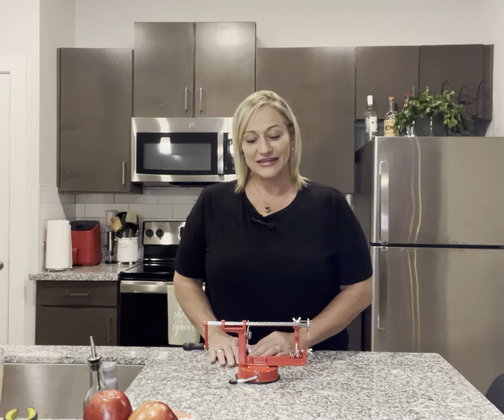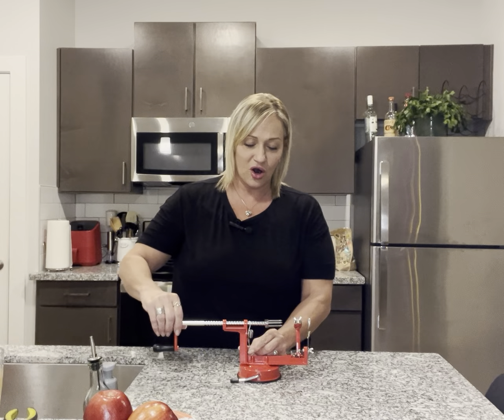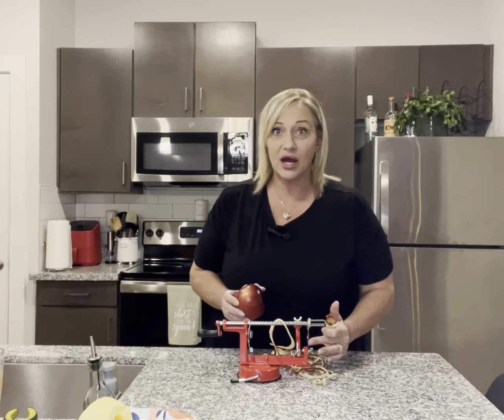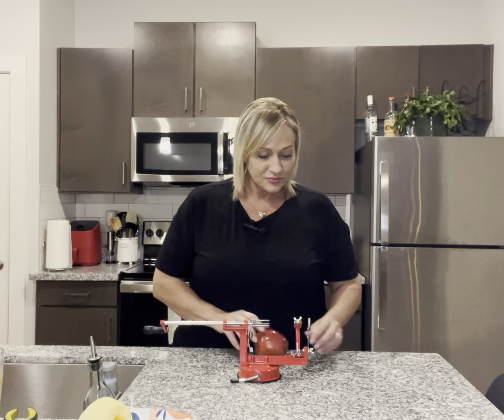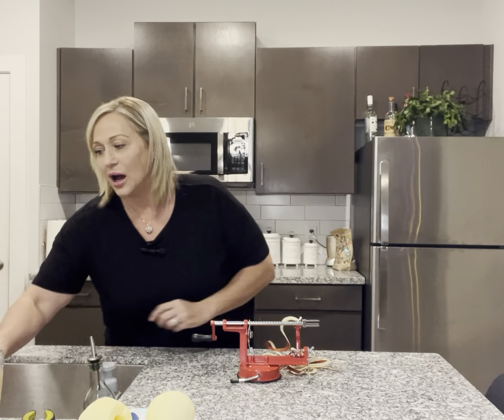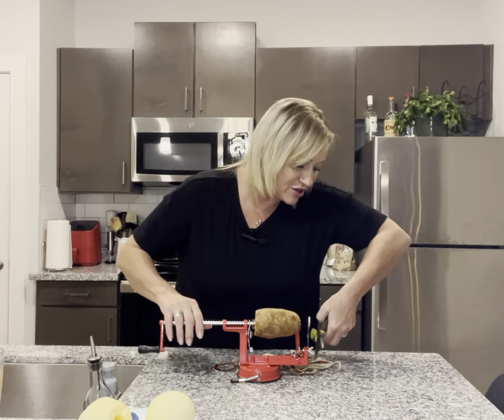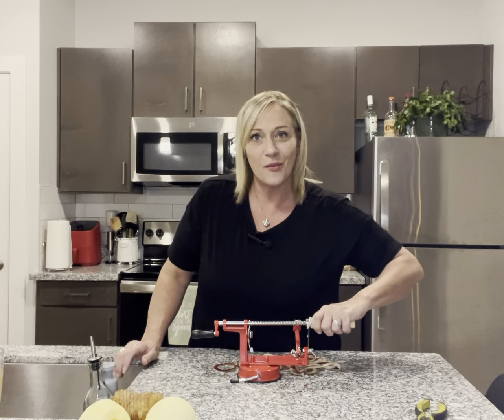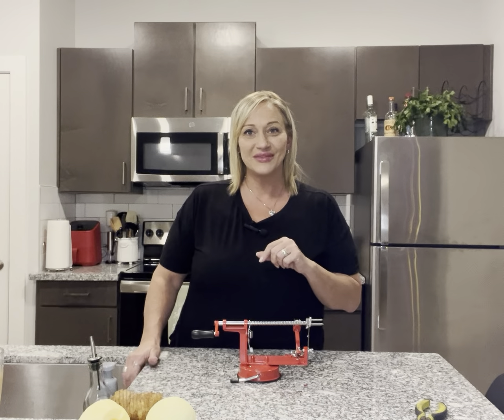Demonstration Of The Apple Peeler, Slicer And Corer || Sheila Doolittle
✅ PRODUCT LINK ✅

In this video, we're diving into the exciting world of unboxings and in-depth product reviews, showcasing some of the latest and greatest Amazon products.

📦 Unboxing Extravaganza:
Join us as we tear open packages, unveiling the treasures inside. It's like unwrapping a present each time, and we're thrilled to share the excitement with you.

🧐 Honest and Detailed Reviews:
Once unboxed, we'll dive deep into each product's features, performance, and overall value. Our goal is to provide you with all the information you need to make informed buying decisions.

🛒 Product Links and Recommendations:
For your convenience, we've included direct links to the featured products in the video description. Plus, we'll offer recommendations for who might benefit most from each item.

Whether you're a tech enthusiast, beauty fanatic, or just love discovering new gadgets and goodies, our channel has something for you. We can't wait to explore, unbox, and discover amazing Amazon products together. 🎁📦🛍️

⭐NOTE⭐
If you like the video lecture, please, support us: